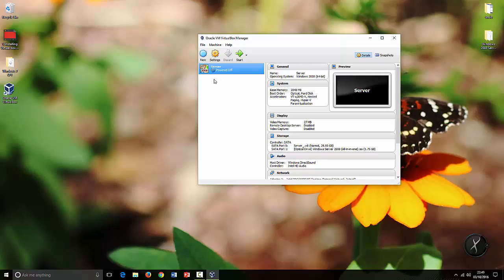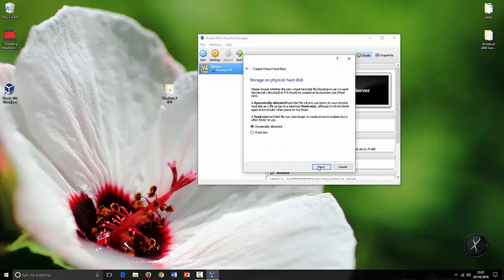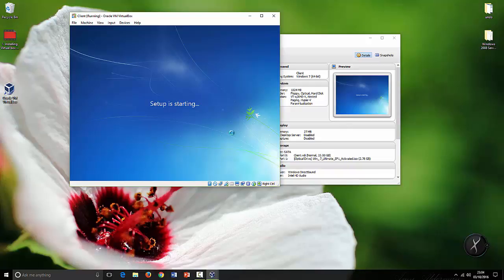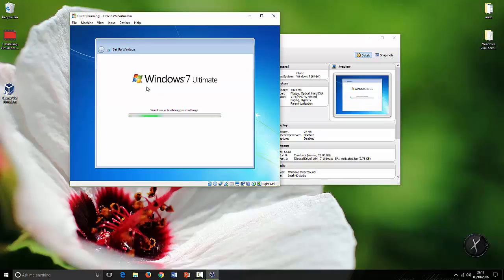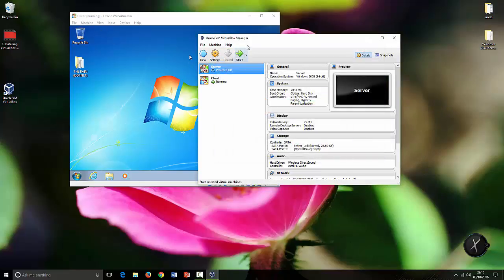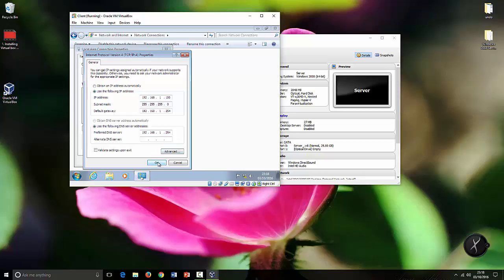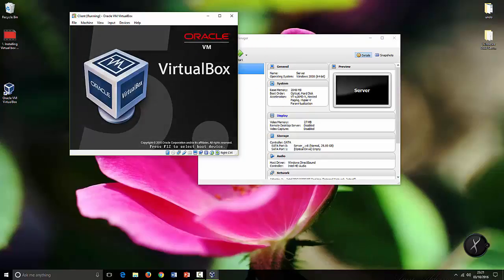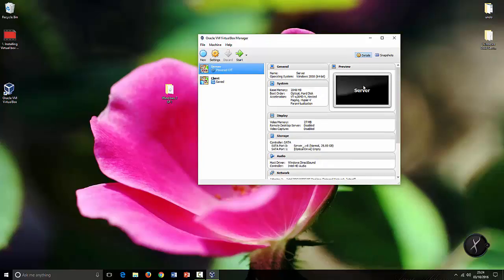2 Installing Windows 7 as client on virtual box